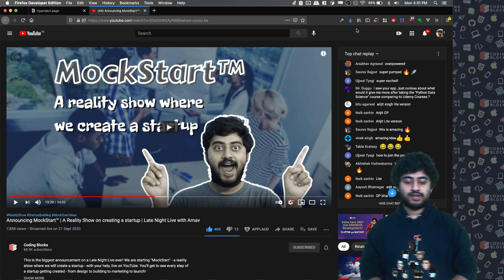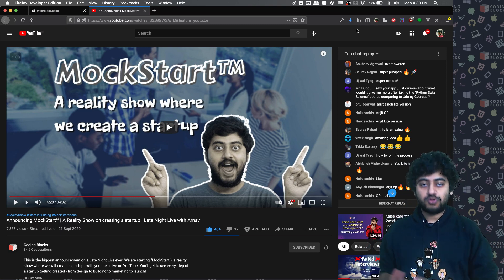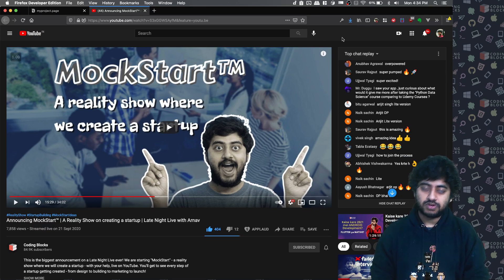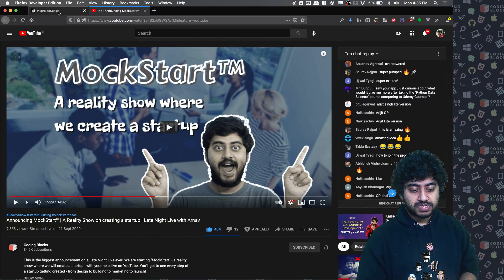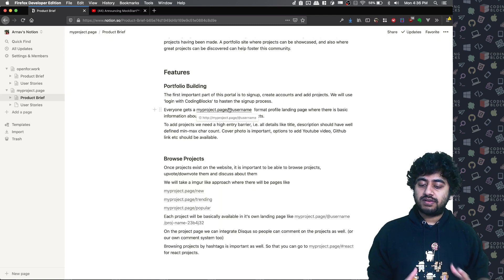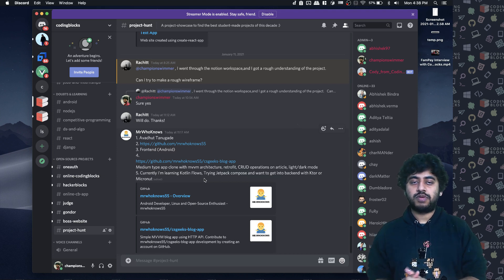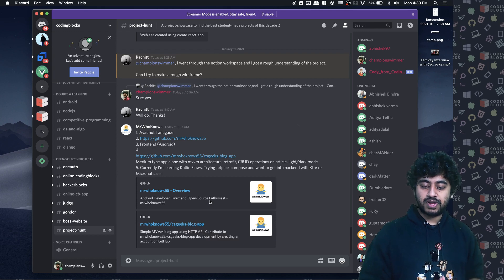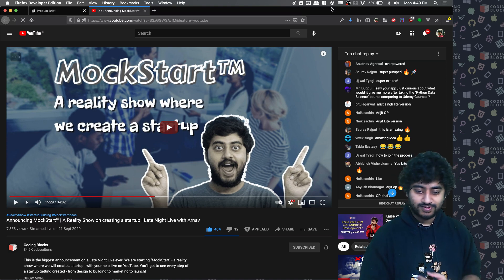MockStart | Cohort #0 - myproject.page | Ep. 01 - Introduction and Product Brief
We are kicking off Cohort #0 of MockStart. In this first episode I describe the product and how you can get involved. Below are some important links